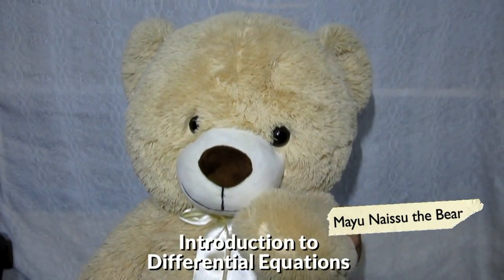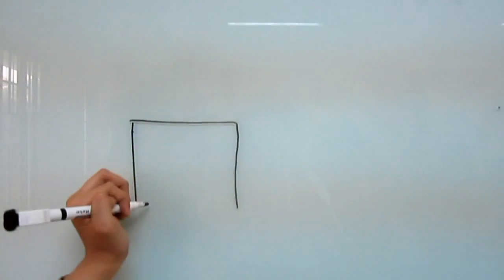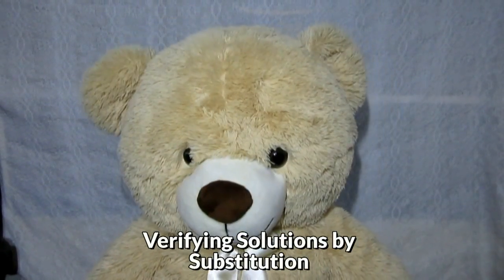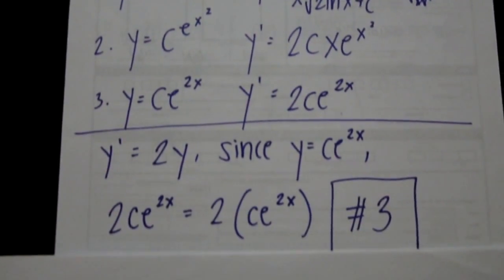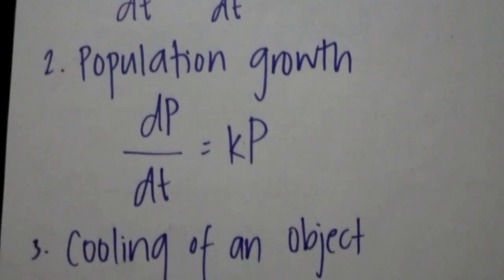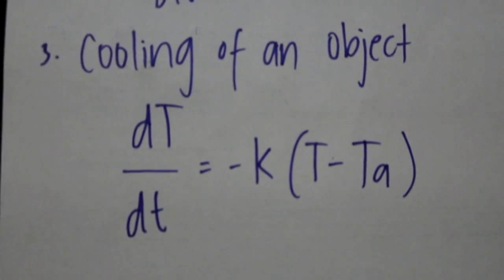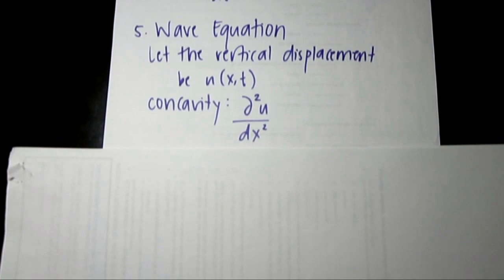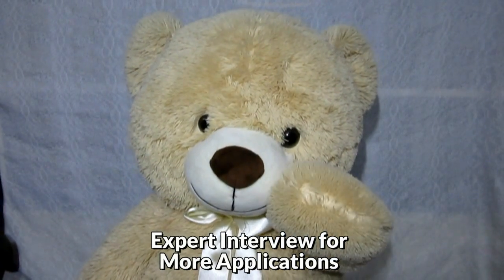Introduction to Differential Equations V2.0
CS 130 Final Project by
Lea Cornelio, Abby del Castillo, Christine Felizardo, Angel Furio and Eliza Tan